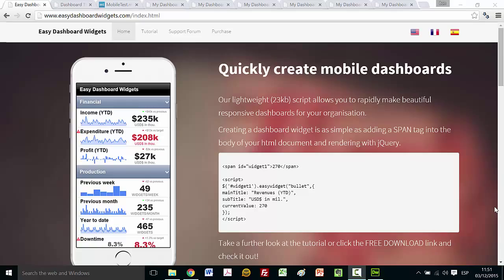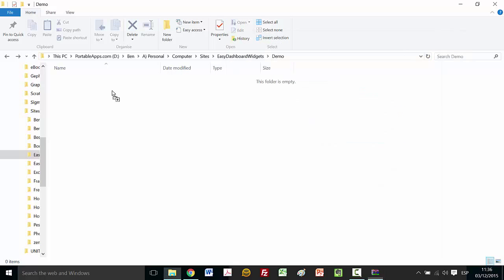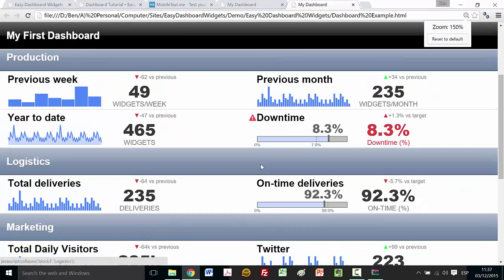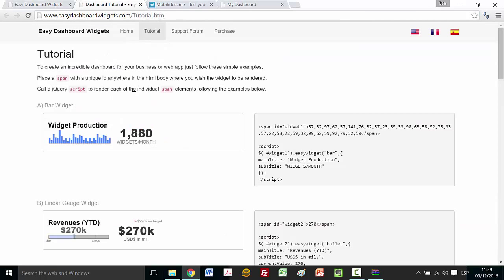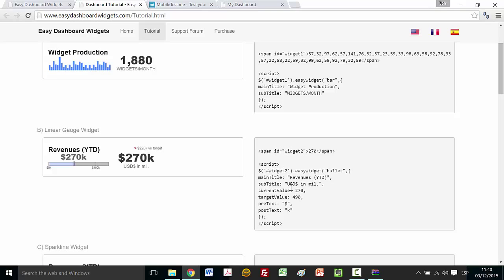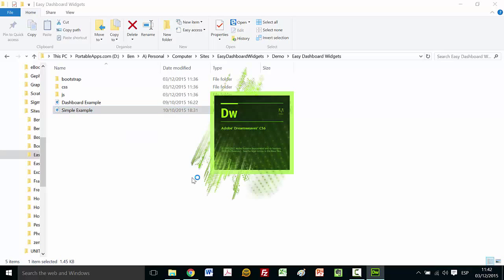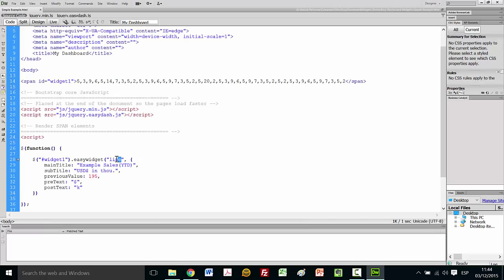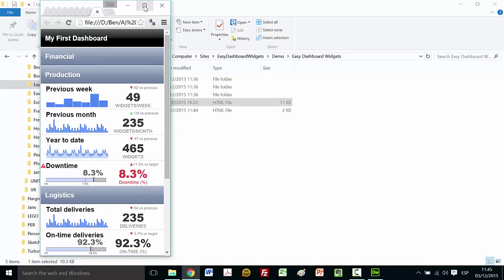HTML Dashboard Tutorial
A quick introduction to one of our new projects - EasyDashboardWidgets.com

The video shows a quick tutorial showing how to set up an HTML Dashboard using our lightweight script. This product can be used to very simply render SVG (Scalable Vector Graphic) Dashboard Widgets in any location on a webpage. The script makes use of JQuery and Bootstrap.

It may look complicated but it is a very simple and elegant solution to organisations looking to produce HTML Dashboards.